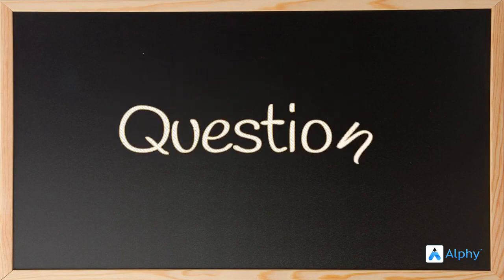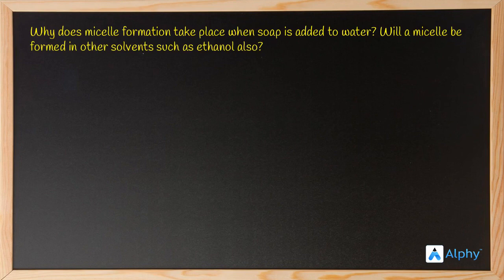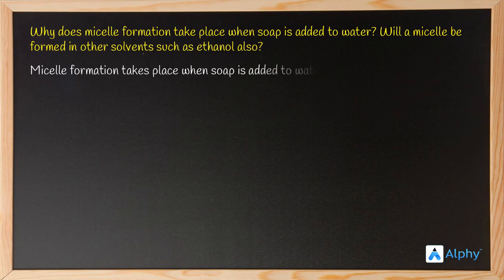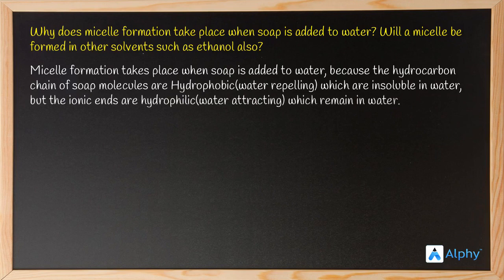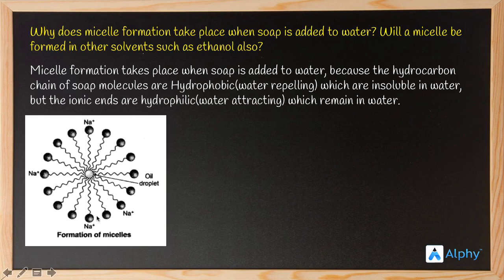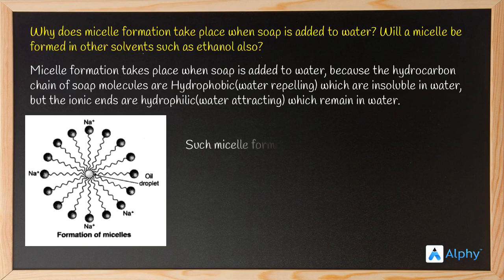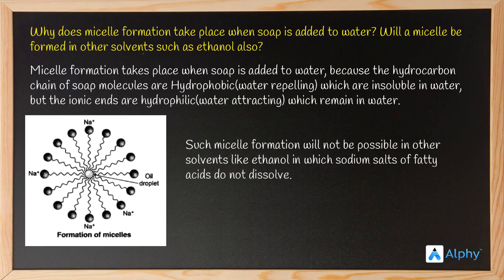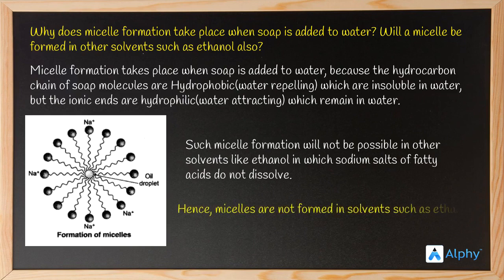Solved questions |CARBON AND ITS COMPOUNDS | 10th CBSE | ALPHY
"Let us solve a question :

Why does micelle formation take place when soap is added to water ? Will a micelle be formed in other solvents such as ethanol also ?

We hope you will understand the concept easily and like this video !!